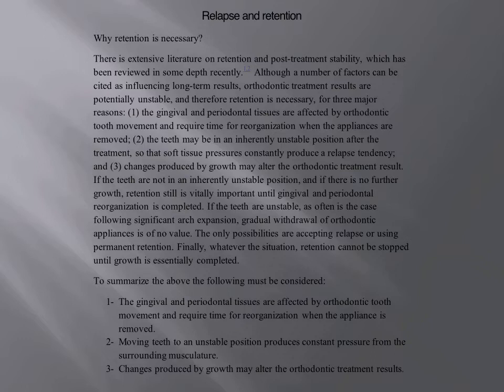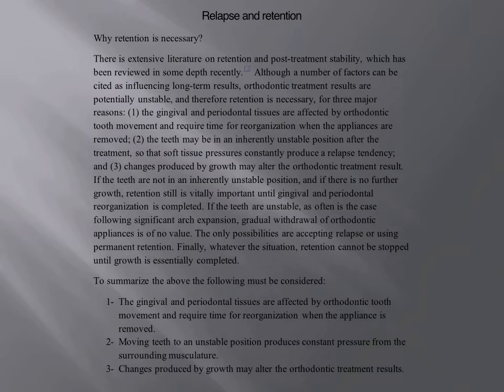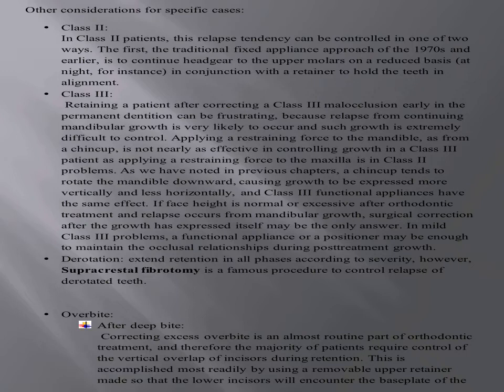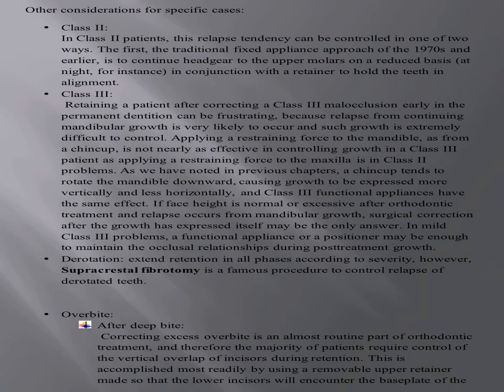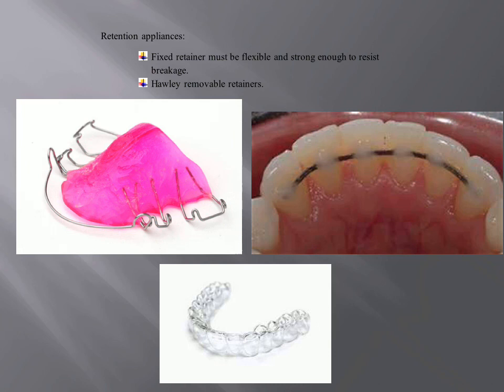Ortho Lec 9 Dr. Hany